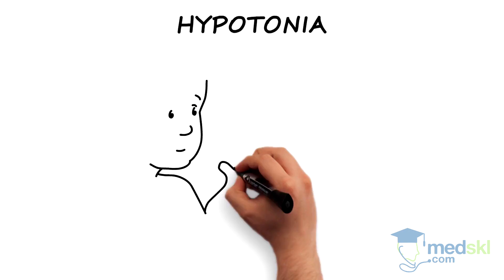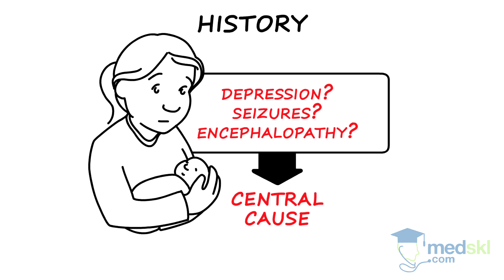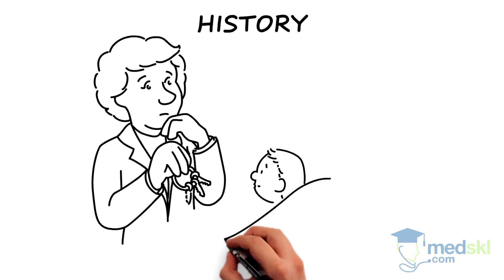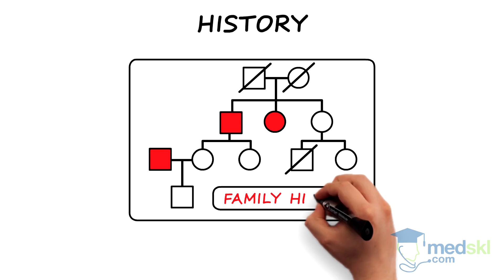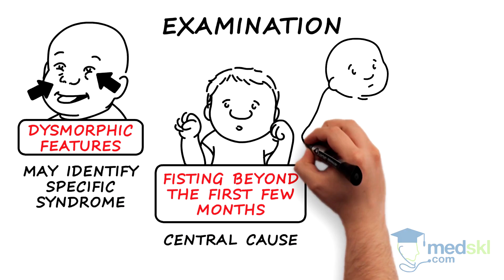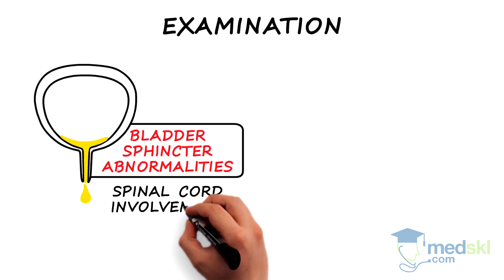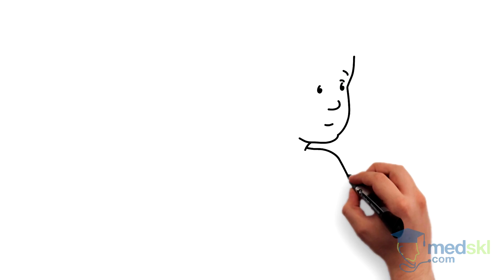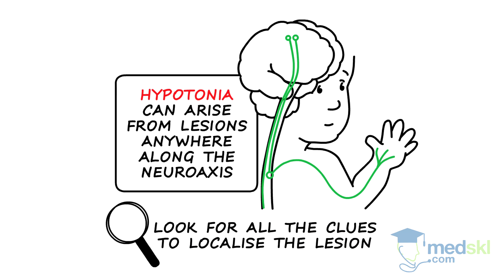Pediatrics – Hypotonic Infant: By Wendy Stewart M.D.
Pediatrics – Hypotonic Infant
Whiteboard Animation Transcript
with Wendy Stewart, MD, PhD

In infants, hypotonia is seen in both upper and lower motor neuron lesions. A neurologic history and examination will allow you to localize the level of the problem.

FEATURES IN HISTORY

A history of birth depression, seizures, or encephalopathy all indicate a central cause.

Breech presentation may result in transection of the cord. This type of history, together with global developmental delay or early handedness, all point to an upper motor neuron cause for the hypotonia.

Weakness with normal cognition indicates a problem in the peripheral nervous system.

Look for associated problems, such as multiorgan involvement, feeding, or breathing issues that may point to a particular nervous system level and diagnosis.

A family history of similar difficulties may provide a clue to diagnosis.

FEATURES IN EXAM

On examination, the presence of dysmorphic features may identify a specific syndrome.

Fisting beyond the first few months of life is abnormal and associated with central causes of hypotonia.

In vertical suspension, scissoring indicates abnormal motor signals to the legs.

A sensory level with bladder sphincter abnormalities points to spinal cord involvement.

Depressed or absent tendon reflexes are indicative of a peripheral cause due to disruption of the monosynaptic reflex arc.

Fasciculations are spontaneous muscle contractions and are best seen in the tongue. They indicate a problem with the motor unit.

A lack of movement when trying to elicit primitive reflexes indicates weakness involving the peripheral nervous system.

SUMMARY

In summary, hypotonia in an infant can arise from lesions anywhere along the neuroaxis. Make sure you look for all the clues to localise where the lesion is.